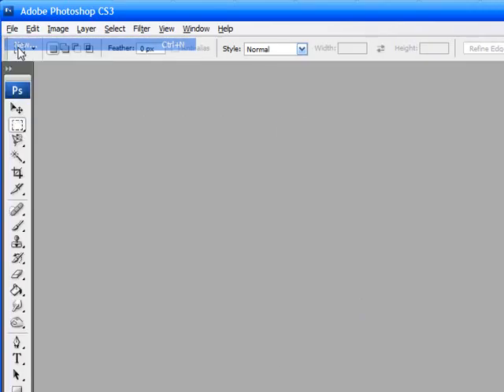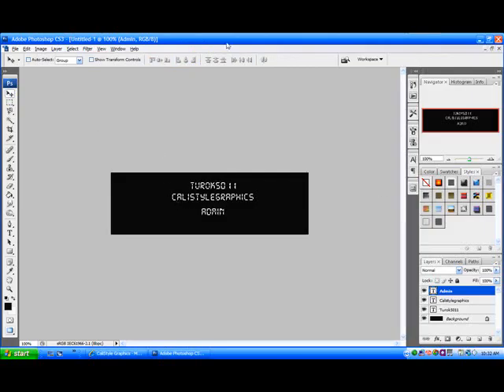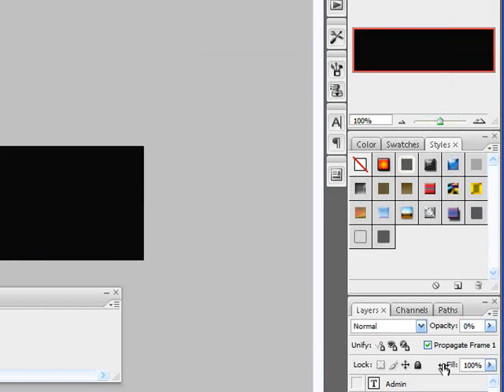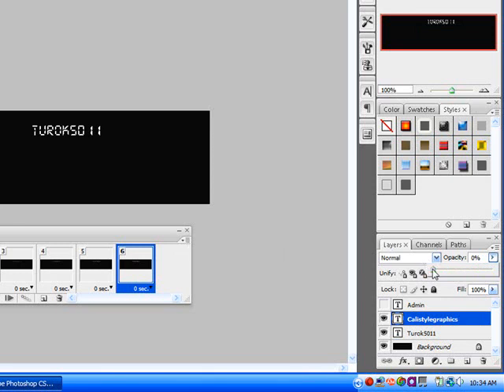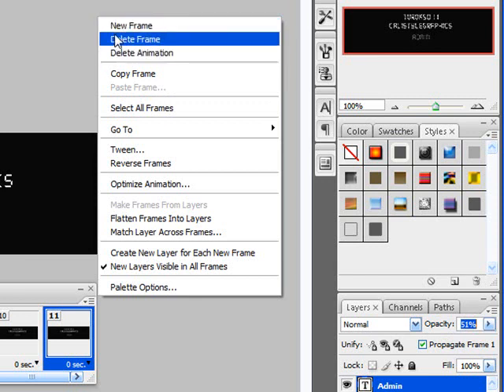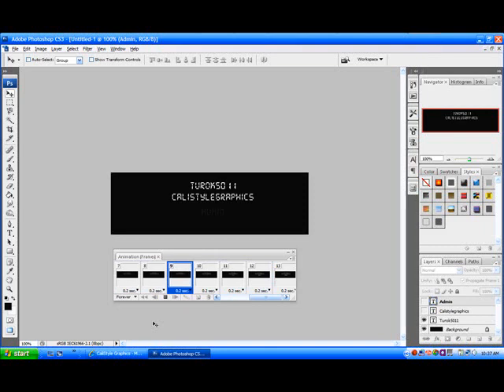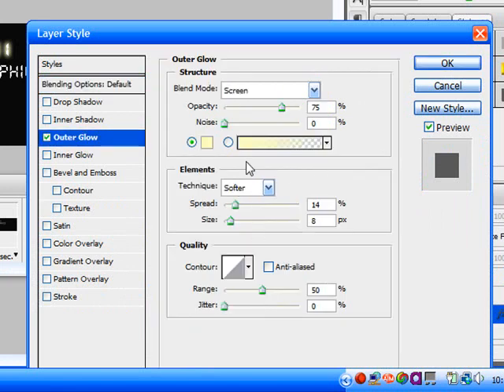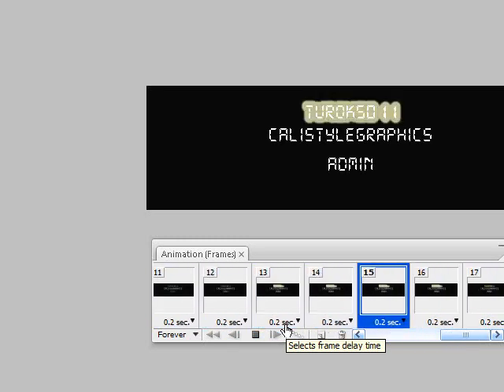How to make a animated Gif signature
make sure to sign up